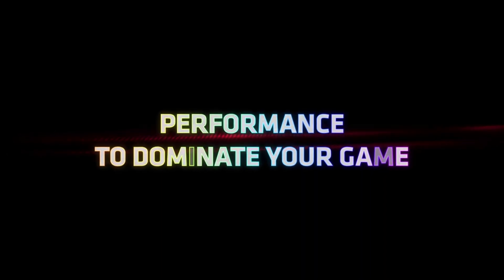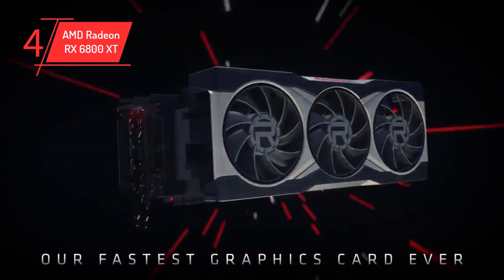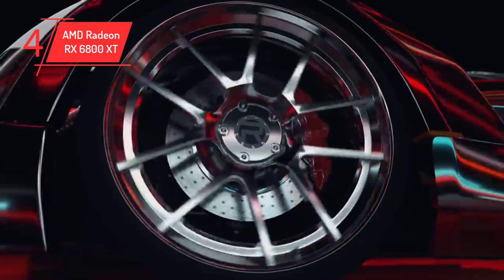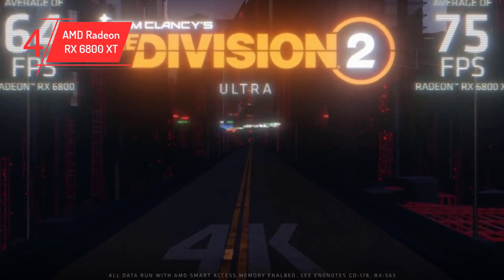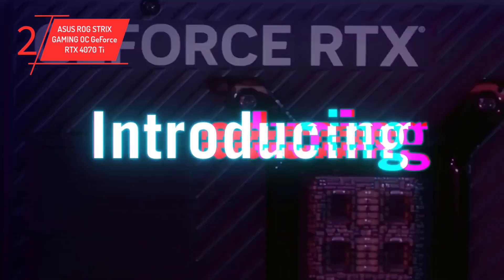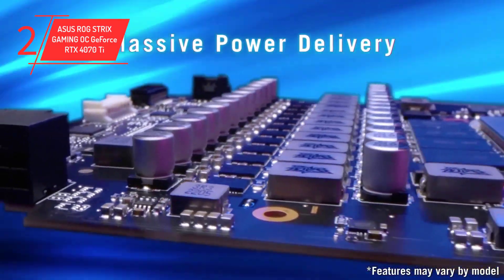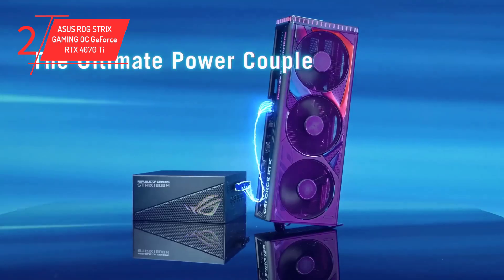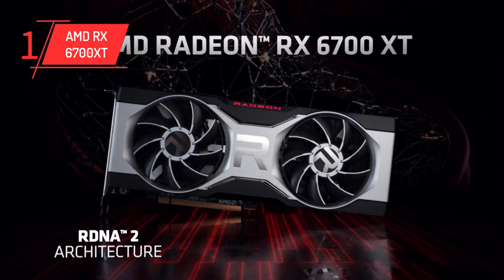Best GPU For Ryzen 5 5600X | Top 4 GPUs For Ryzen 5 5600X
1️⃣ AMD RX 6700XT
2️⃣ ASUS ROG Strix NVIDIA GeForce RTX™ 4070 Ti
3️⃣ RTX 3070Ti
4️⃣ AMD Radeon RX 6800XT

Welcome to our in-depth guide on the best GPUs for the Ryzen 5 5600X! If you're looking to supercharge your gaming and productivity experience with this powerful AMD processor, you've come to the right place. In this video, we'll break down the top 4 graphics cards that pair perfectly with the Ryzen 5 5600X, helping you achieve the ultimate gaming and content creation performance.

Whether you're a gaming enthusiast or a content creator, choosing the right GPU is crucial to unlocking the full potential of your system. We'll compare and contrast these GPUs based on their performance, price, and key features, so you can make an informed decision that suits your needs and budget.

Our top 4 GPUs for the Ryzen 5 5600X include models from NVIDIA and AMD, so there's something for everyone. Don't miss out on this essential information to take your PC setup to the next level!

Let's dive into the world of GPU options for the Ryzen 5 5600X and discover the perfect one for you!